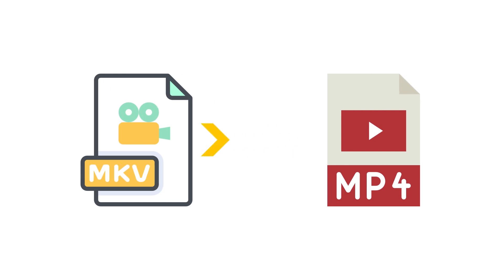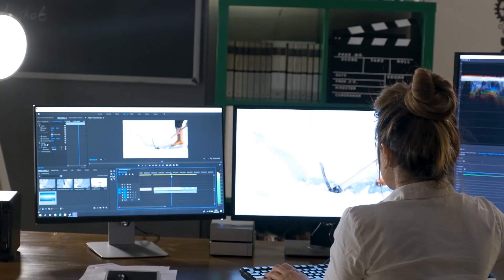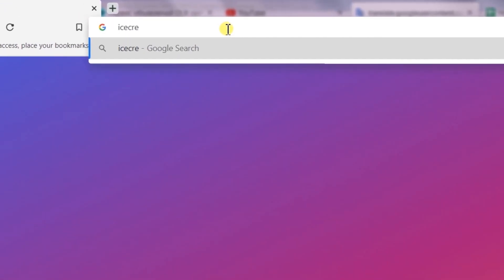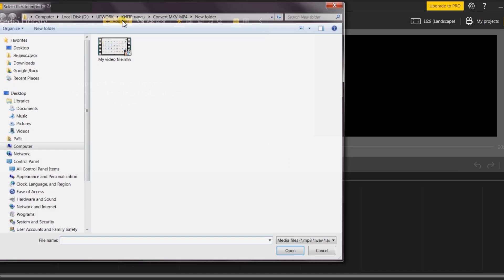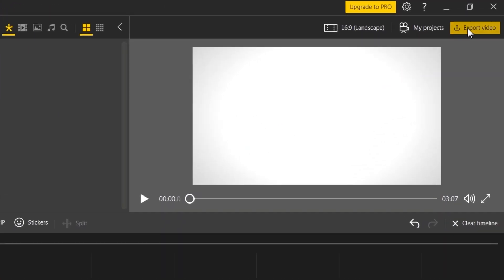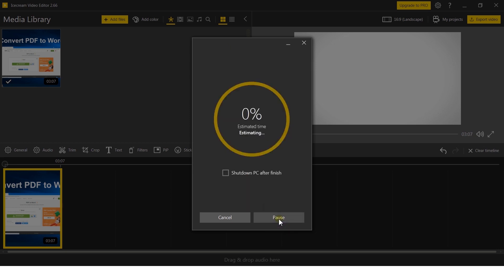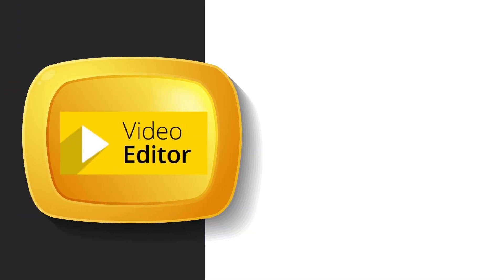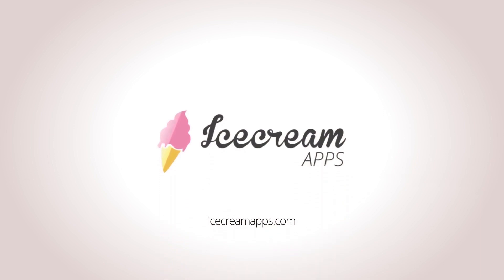How to Convert MKV to MP4 | Fast & Easy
00:00 Intro
Hi everyone, in this video, we will explain how to convert MKV to MP4. Why would you need to change MKV to MP4? Well, a majority of video editing software requires videos to be in the MP4 format as for sure this is the most popular and well-known video format. Also, some devices and media players can only play MP4 videos. Whatever the reason, with Icecream Video Editor, converting your files from MKV to MP4 is simple, fast, and easy. Watch this super quick tutorial to check this yourself!

00:46 Step 1: Download Icecream Video Editor
You can get Icecream Video Editor from icecreamapps.com. Download the program, follow the installation instructions, and once that's finished, open the program.

01:07 Step 2: Add MKV video
Let's add your MKV video to the timeline. To do this, first, add your file to the Media Library using the 'Add Files' button. Alternatively, you can add the video by dragging and dropping it. Move the file to the timeline using drag&drop as well.

01:29 Step 3: Adjust video settings
Now, click the 'Export Video' button to open and adjust the export settings. Choose the MP4 option in the “Format” section. Choose your preferred resolution, including up to full 4k high definition. Then choose the quality which can vary from Ultra to Low, it's up you.

01:53 Step 4: Convert MKV to MP4
After you've adjusted your settings, click the 'Export' button to start the conversion from MKV to MP4. That's how effortlessly you can use Icecream Video Editor as a MKV to MP4 converter! When conversion is finished, you can upload your newly converted MP4 video directly to Google Drive, YouTube, and Dropbox. We did it! That's how to convert MKV to MP4 with just a couple of mouse clicks.